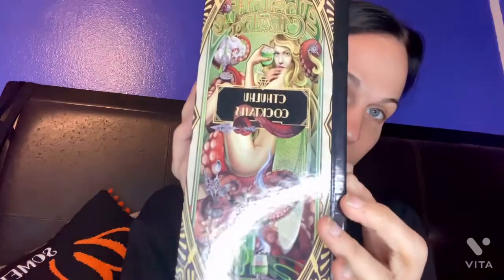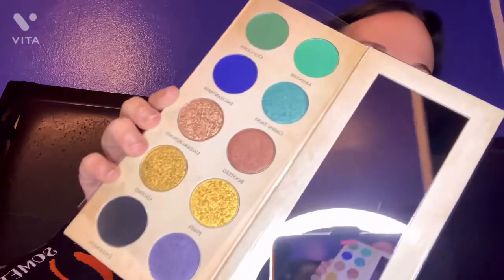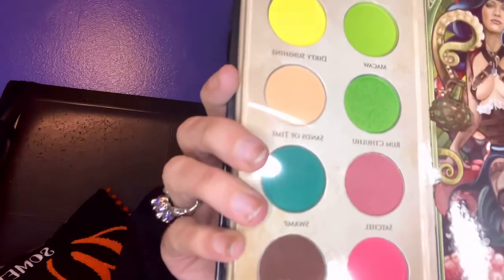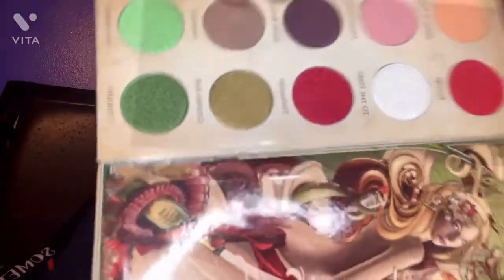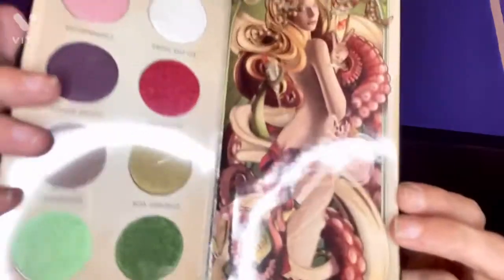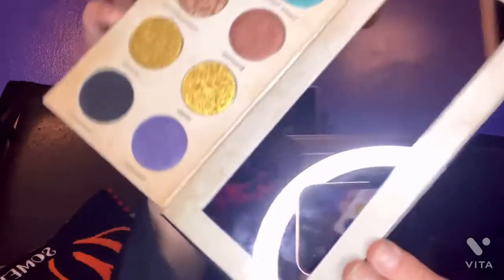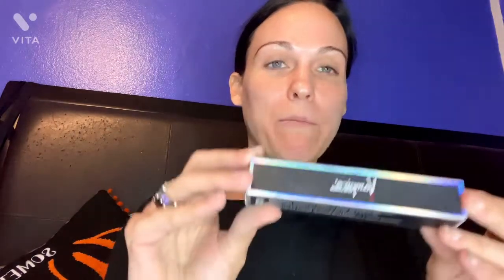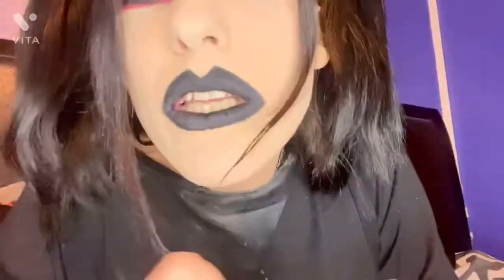Promoting: Vampyre Cosmetics